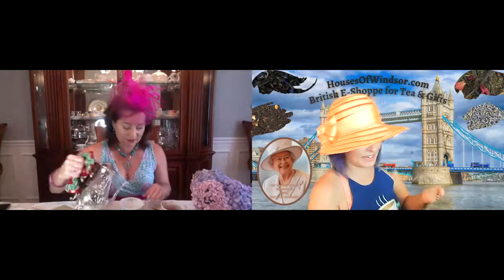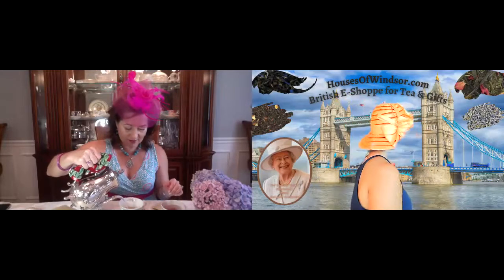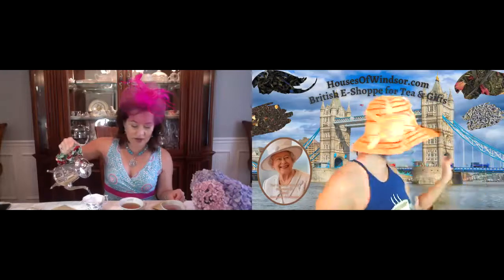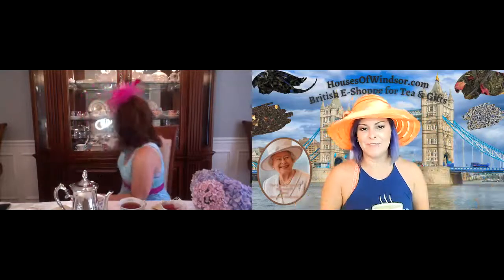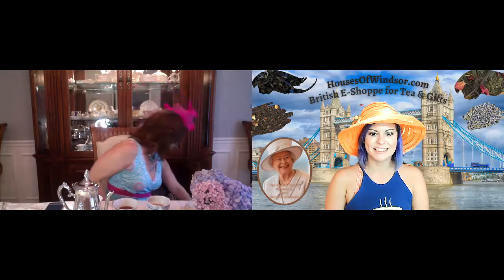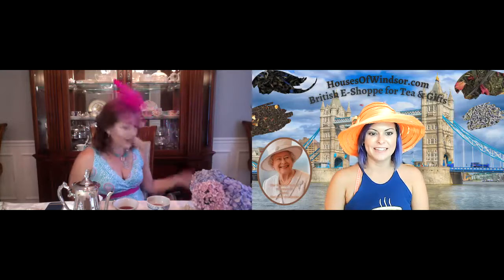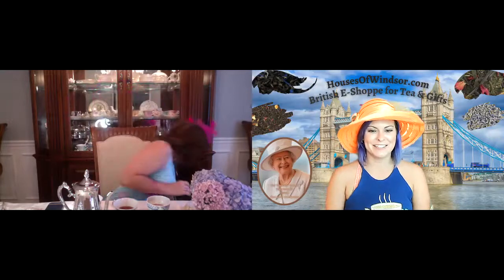Tea Ladies talking Wine Themed Teas, British Royals, Hats, & Fascinators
Lady Amy of Florida & Lady Nancy of Virginia set out to taste 3 wine themed teas.
Icewine Black
Sangria Herbal
Merlot Black

The ladies talk more than tea and have lots of laughs.

HousesOfWindsor.com  and CupAndCrown.com